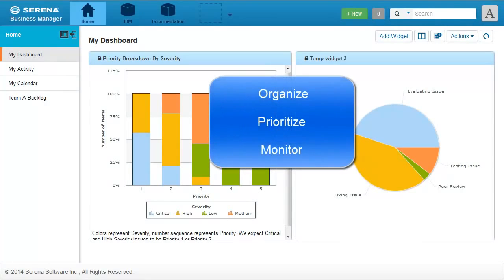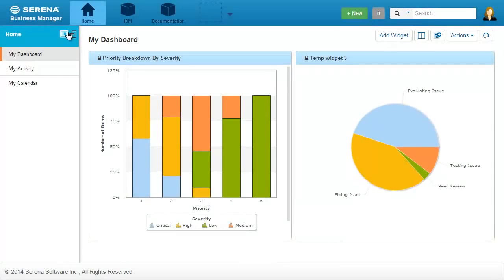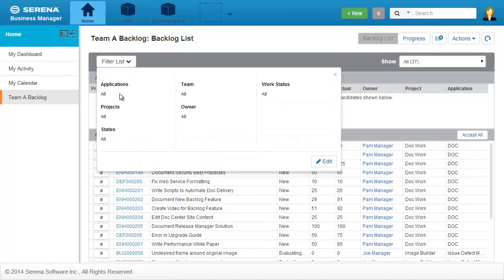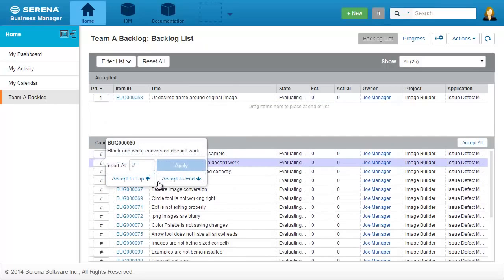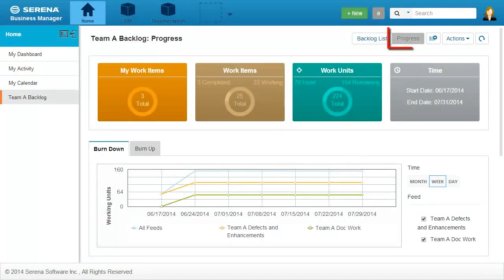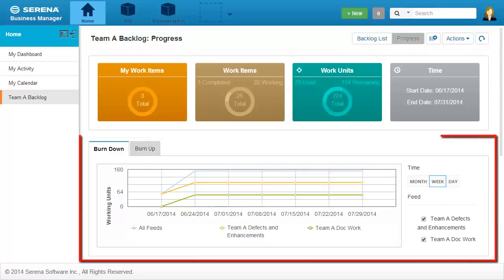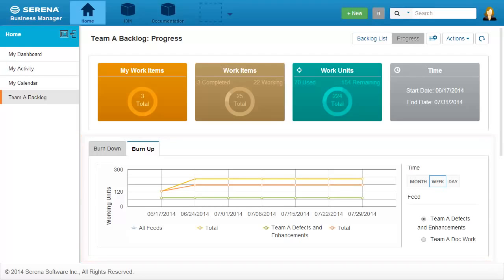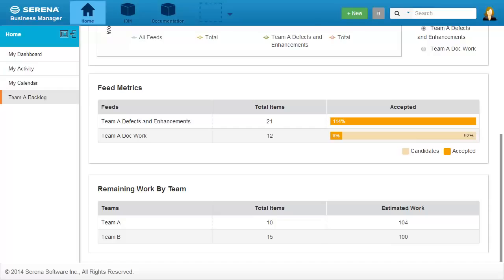SBM 10.1.4 Backlog Views